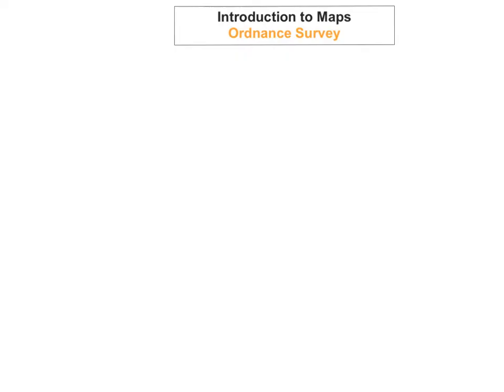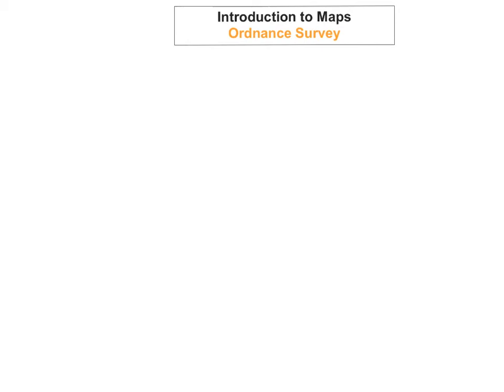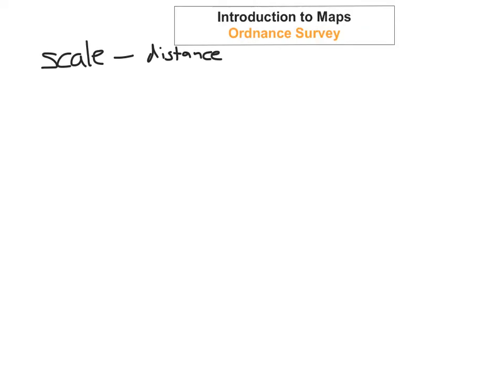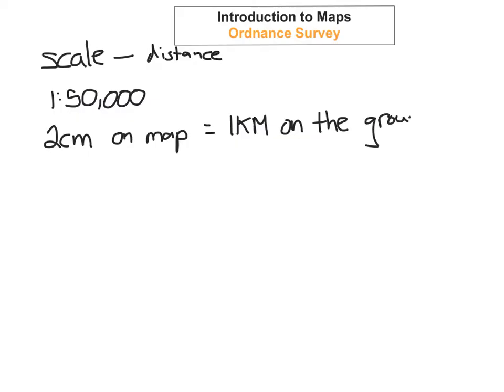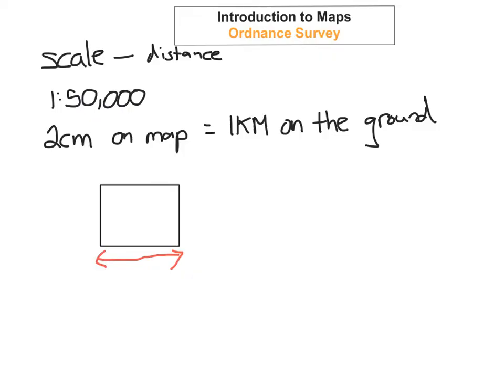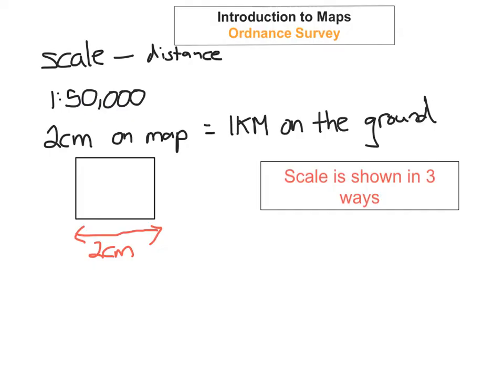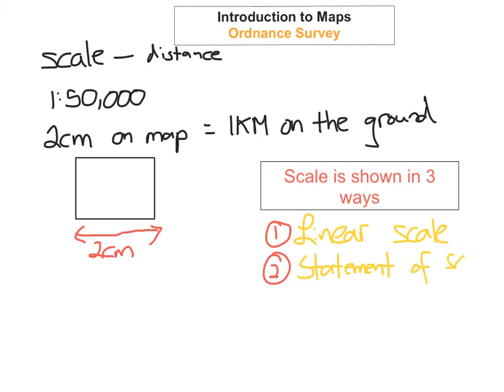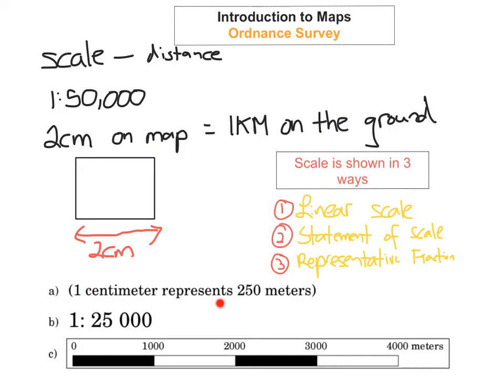Map - Scale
Maps - This video tutorial looks at how to use and measure scale on a map.

Watch the video, take notes, listen in for key tips on how to write your geography answers and for exam technique.

If you enjoyed this video or found it useful please leave some feedback as I would love to hear from you.

Mr. Walsh ExamRevision is Ireland’s leading video tutorial website for students and teachers.